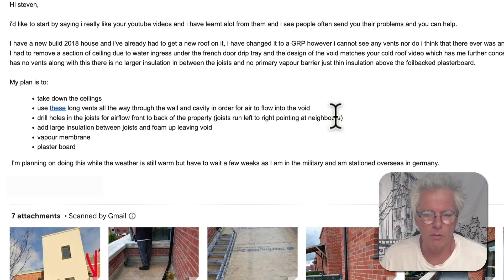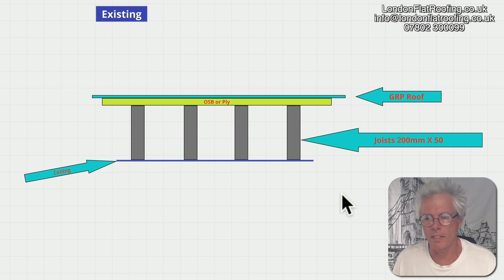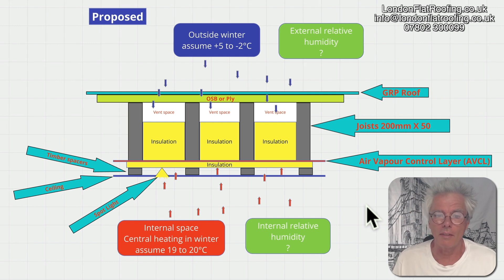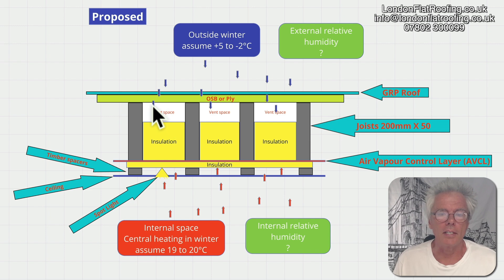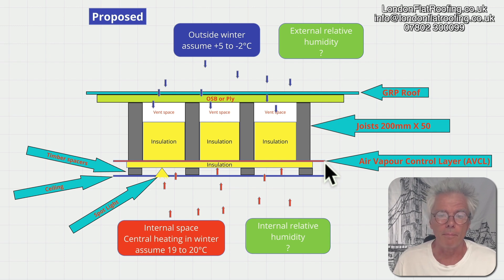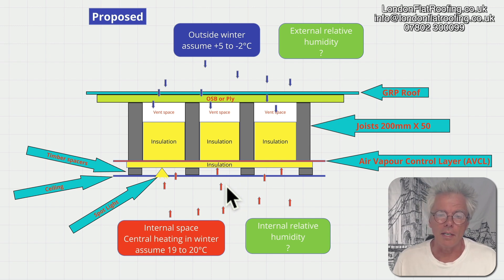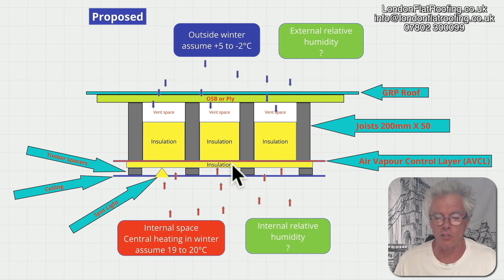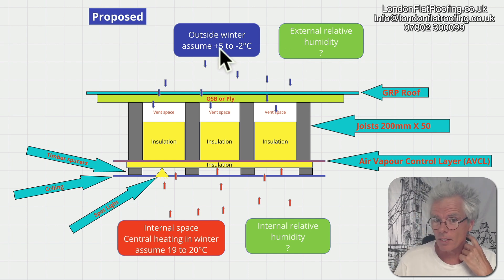Cold flat roof construction and NEW 2024 different methods.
A customer recently reached out with questions about venting his new GRP flat roof. He sent over detailed information via email, which is always appreciated. However, like many roofing issues, the situation wasn’t straightforward. His proposed method for venting this unvented cold roof could potentially lead to problems.

In response, I created a video where I discuss the correct ways to construct a cold roof and explore alternative solutions using some of the latest technology available. One such innovation is SIGA’s new air vapor control layer, which allows a roof structure like the one this customer has to be insulated from below without requiring any ventilation. This system is referred to as a "compact roof." It’s different from both traditional warm and cold roof systems. Though it doesn’t conform to the conventional standards of warm or cold roof construction, SIGA has rigorously tested it and achieved remarkable results. Given its unique characteristics, we might also call it a "hybrid roof."

Another alternative worth considering is the use of modern multi-foil insulation products. Many manufacturers now offer design details, U-value calculations, and dew point calculations, ensuring that your roof design meets the necessary standards.

Steven Dickinson
London Flat Roofing

Roof surveys
Roof surveyor
London Roof surveys and inspections
Roof consultancy

00:00 Introduction to a cold roof
01:31 Explanation as to how a cold roof works
05:20 Theory as to why they dont work any more
07:32 Other new options to replace cold roofs